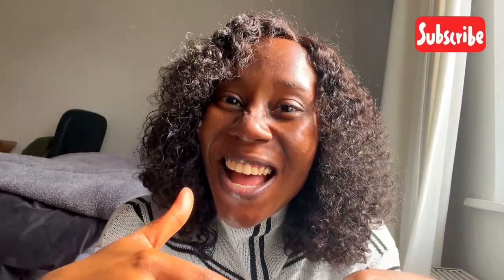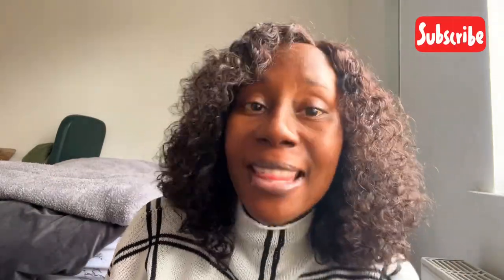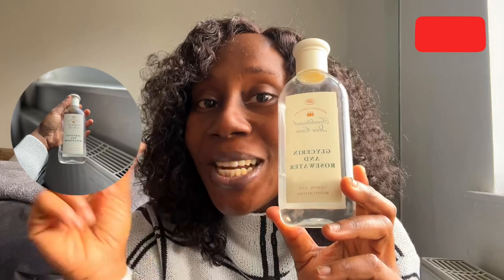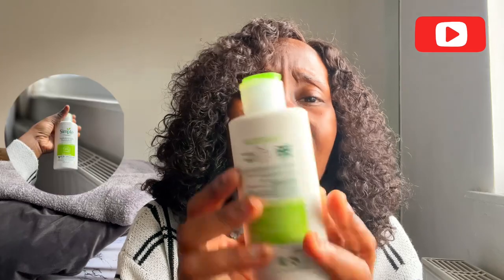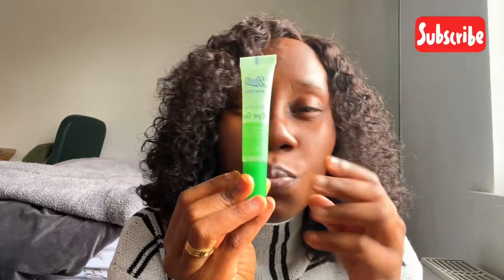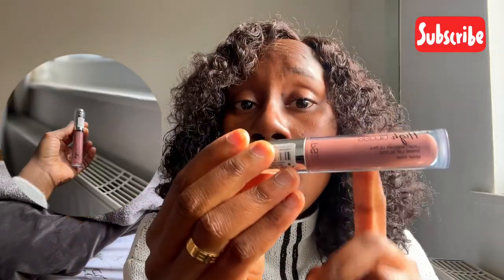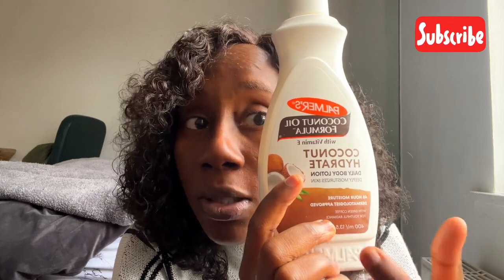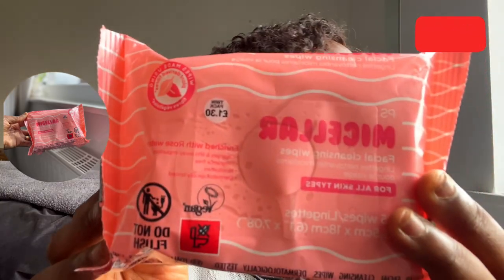Living in the UK🇬🇧|Skincare on a budget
Hello lovelies!
How are you all doing? Happy Easter! In this video, I shared my budget friendly skin care products. I hope you like it.

Filming gadgets:
~ Iphone 13 pro
~ EOTO ring light
~Amazon basics 127cm lightweight tripod
~Andeor Smartphone Video Rig Kit
~Boya lavalier microphone
~ Wireless microphone

Editing tools:
~Inshot
~Canva